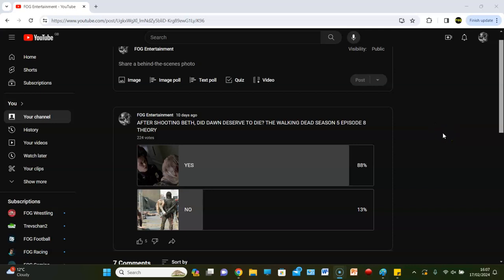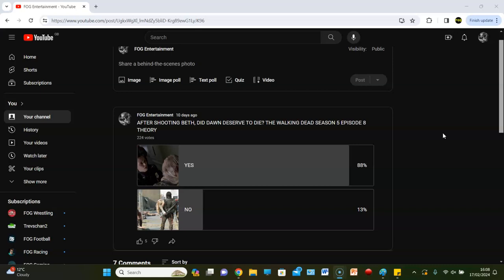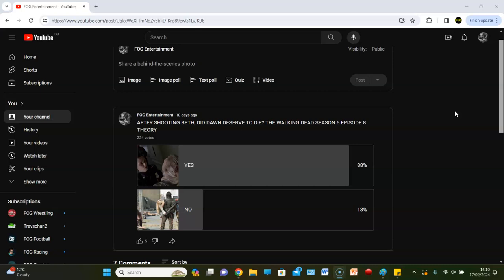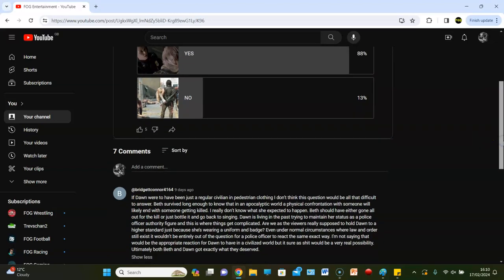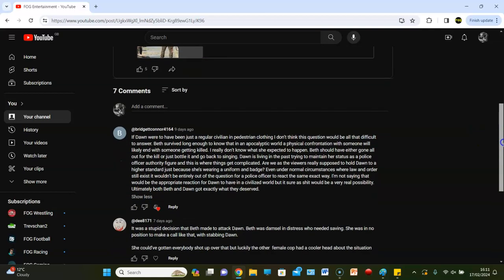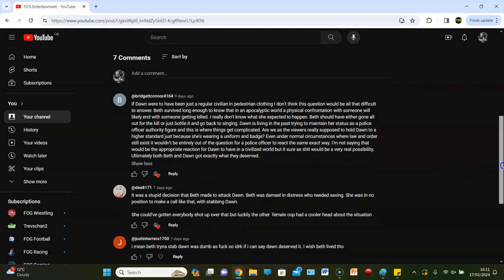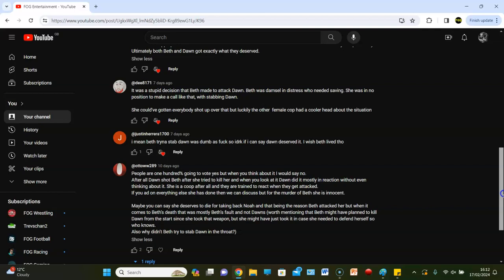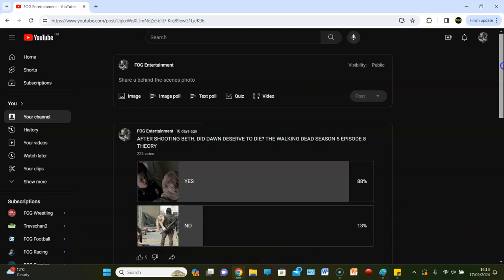DID DAWN DESERVE TO DIE? THE WALKING DEAD SEASON 5 THEORY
DID SHE NEED TO DIE?